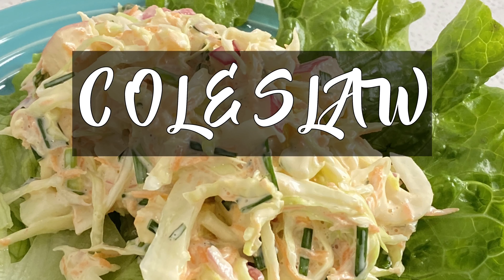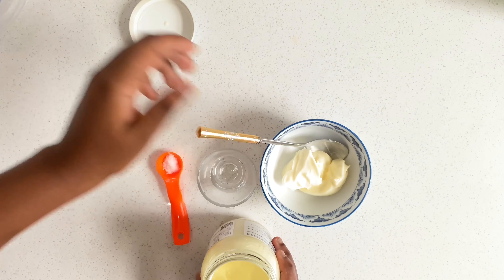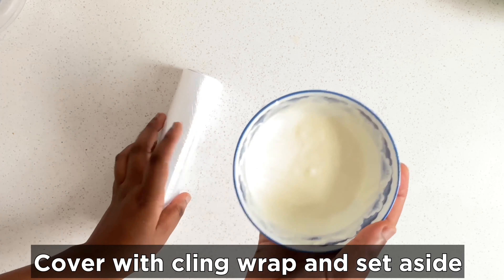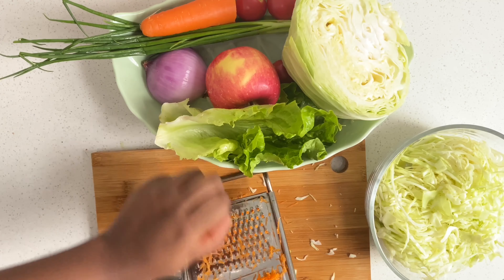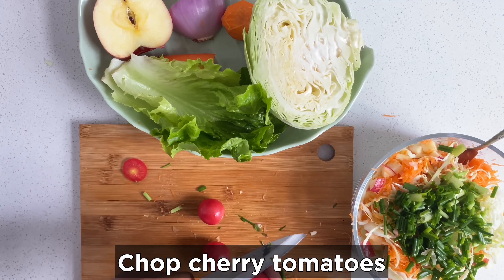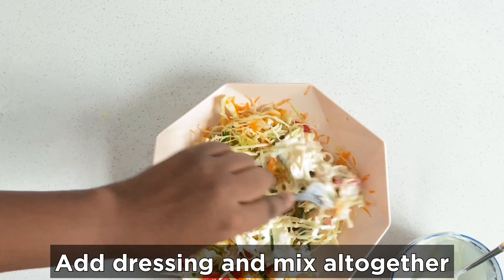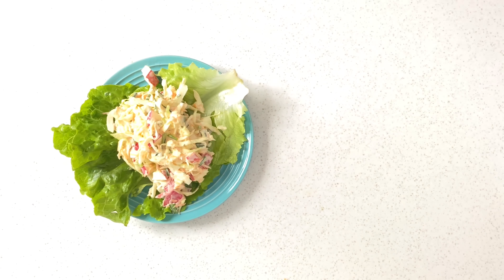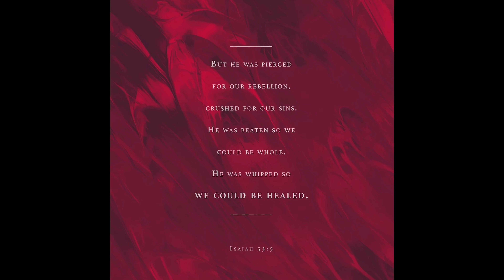How to make Coleslaw Salad || Special Recipe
Salad is not a meal ,it’s a life style .The colors alone amazing 😍 For today’s recipe,my good friend is taking us through how she makes her Special Coleslaw Salad 😋😋...A must try !!

Ingredients for Coselaw

—Cabbage
—Carrot
—Onions
—Lettuce
—Spring onion
—Lemon juice
—Vinegar
—Mayonnaise